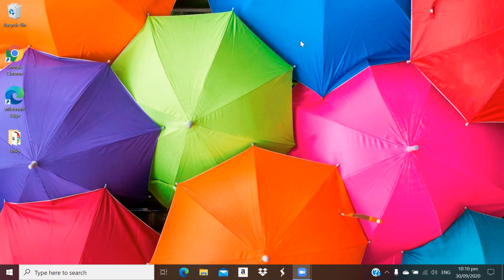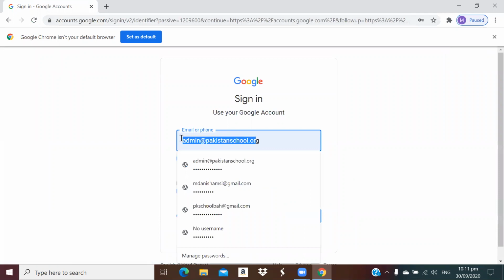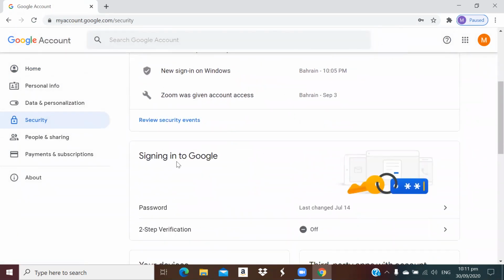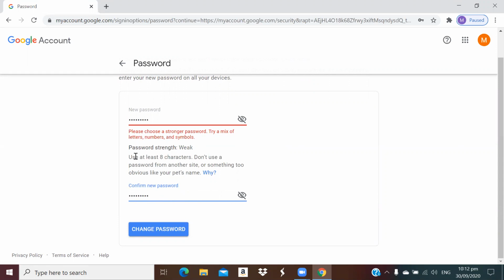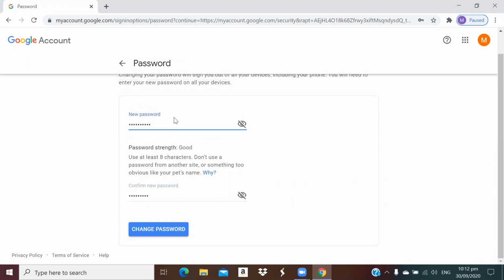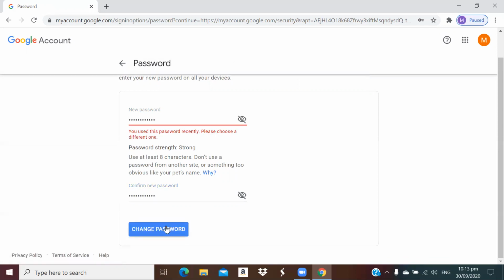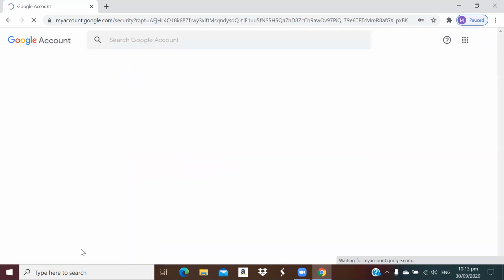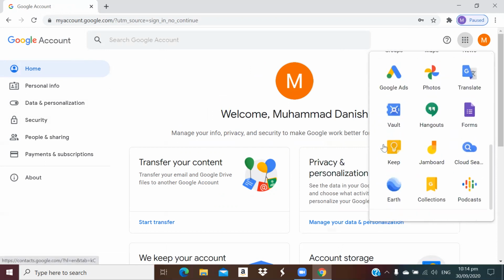How to change Google account password from the computer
1. Open your Google Account. You might need to sign in.
2. Under "Security," select Signing in to Google.
3. Choose Password. You might need to sign in again.
4. Enter your new password, then select Change Password.